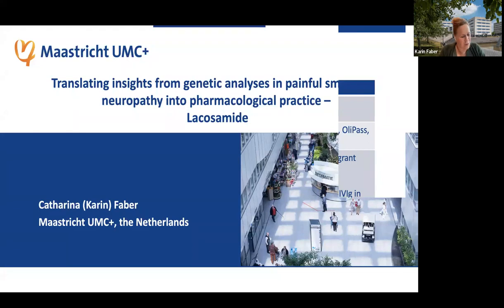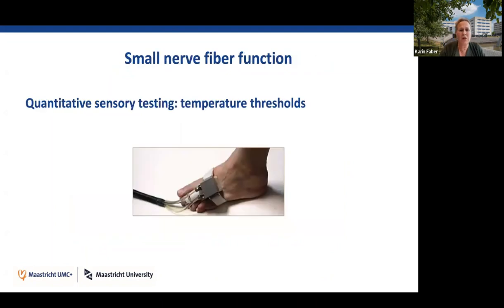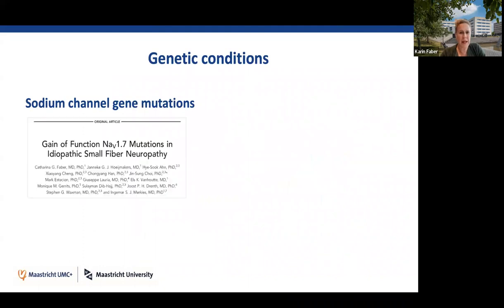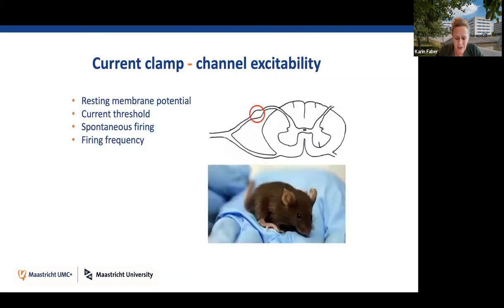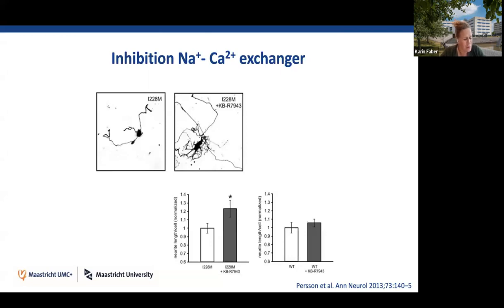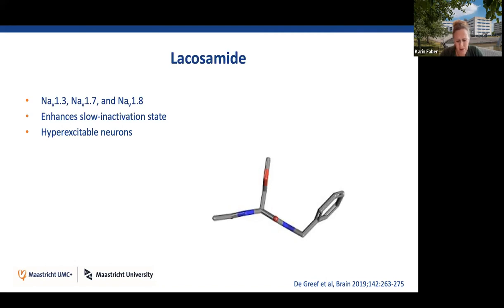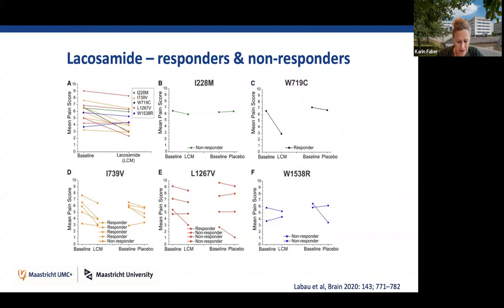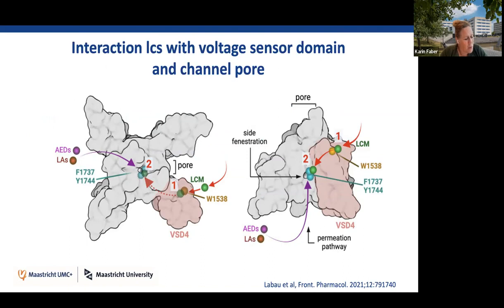Global Year 2022 Webinar